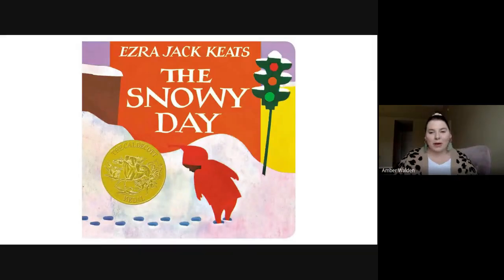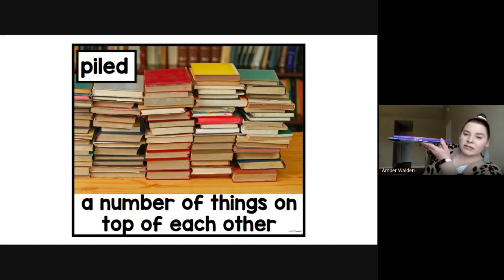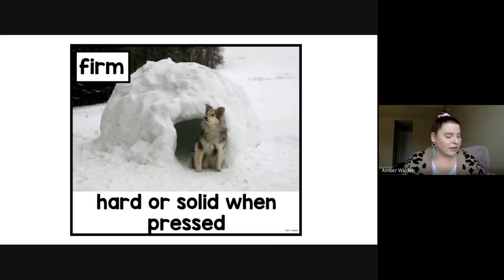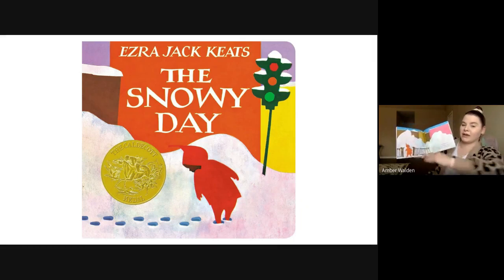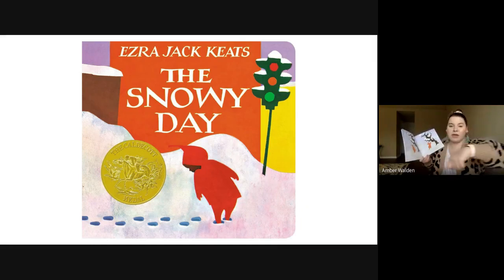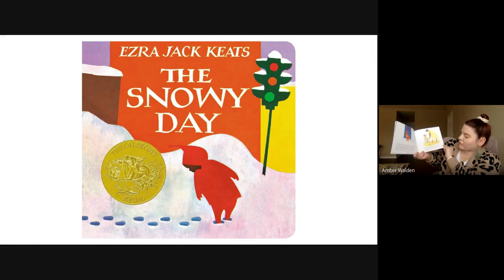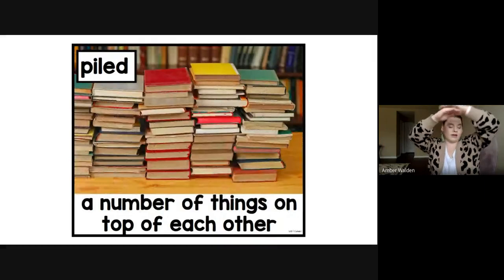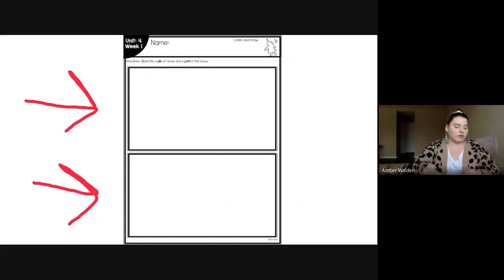The Snow Day, Day 1